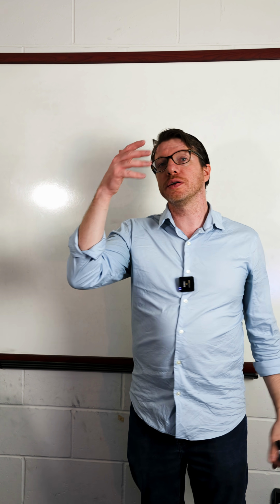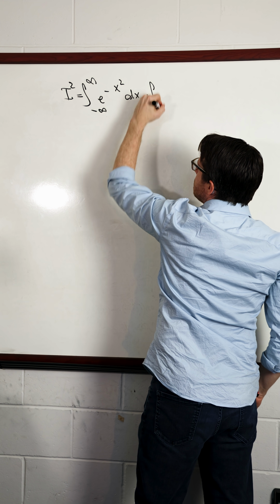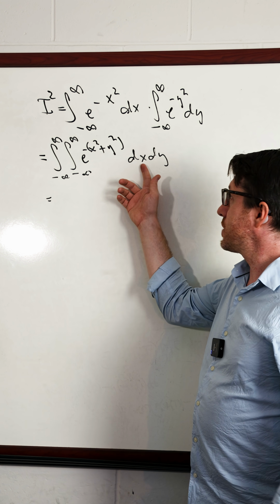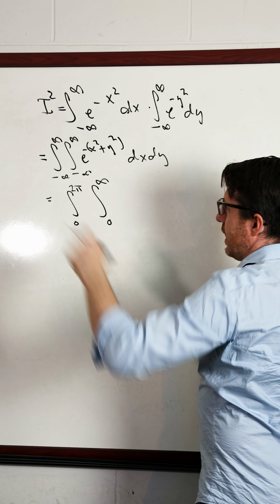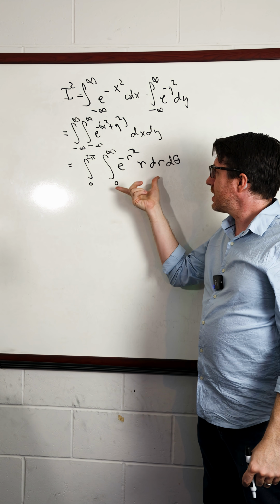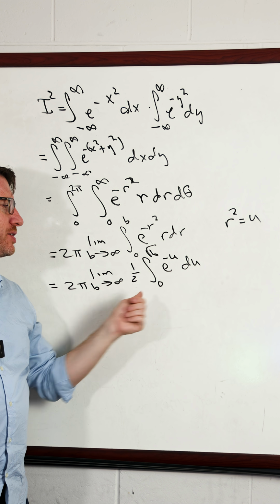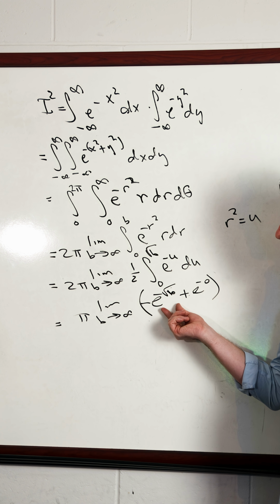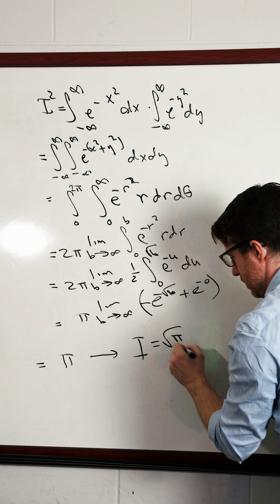The ONE integral everyone should know